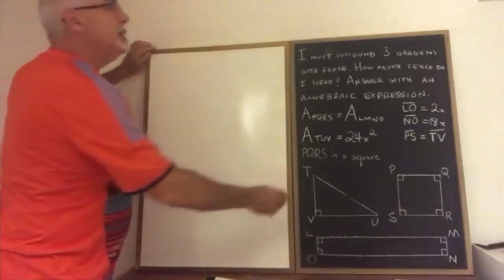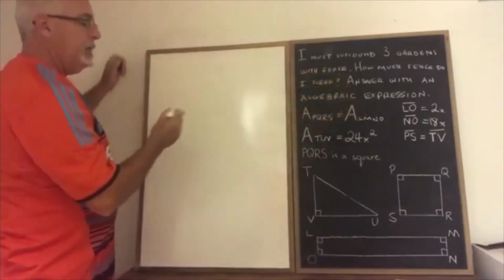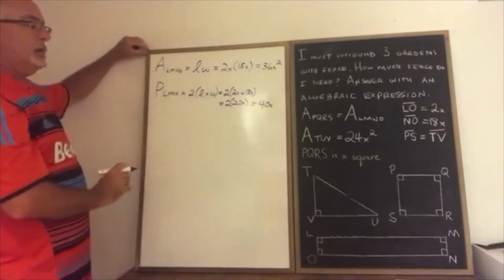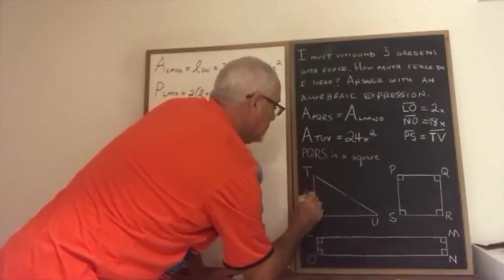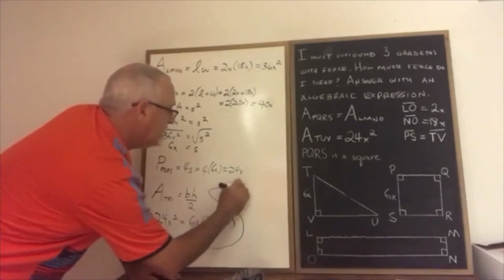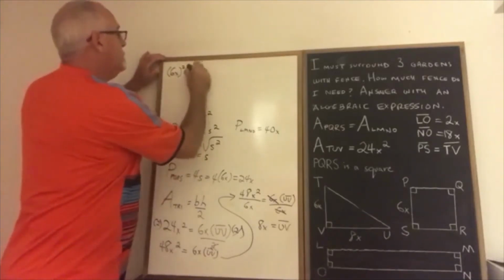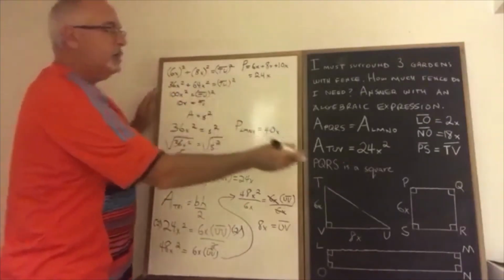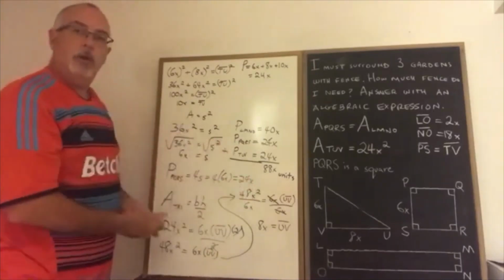Garden Fence Task Example MTH-3053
A Task requires you to decide which techniques apply, and use them in a multi-step situational problem.